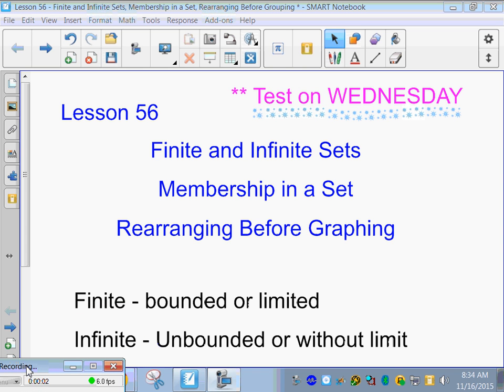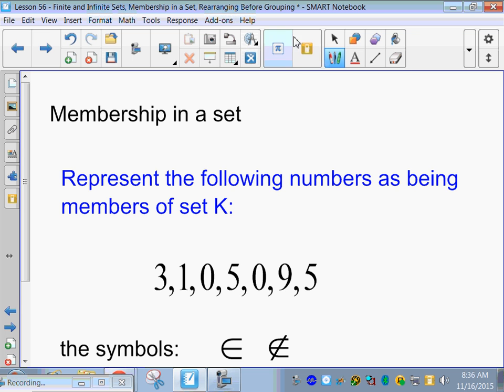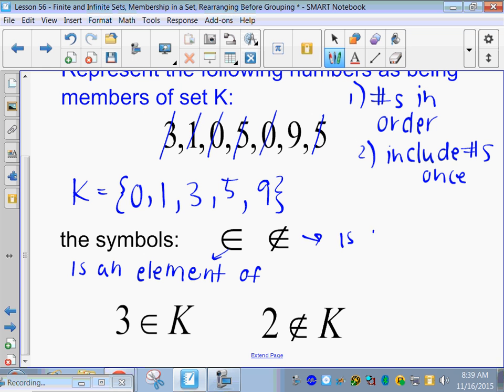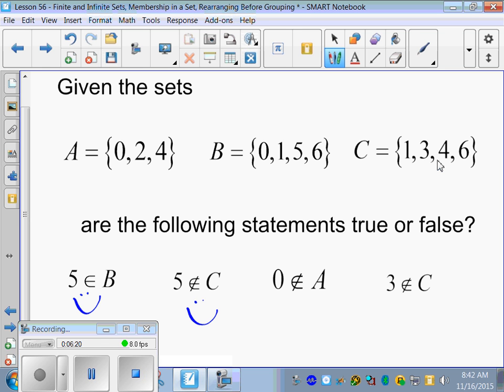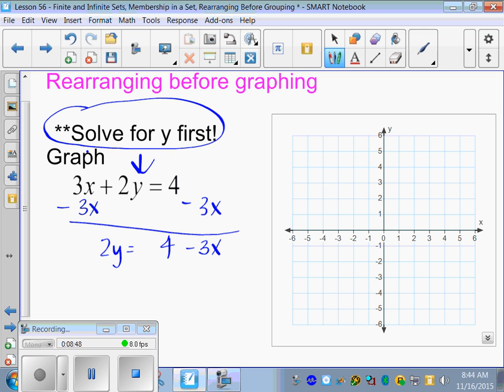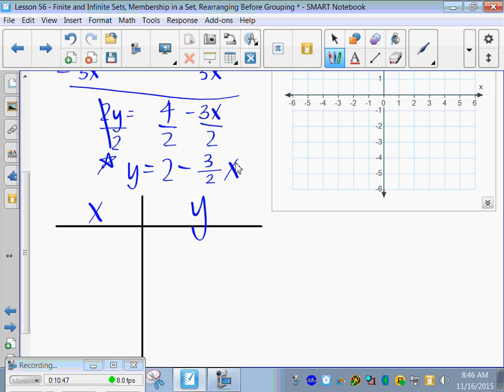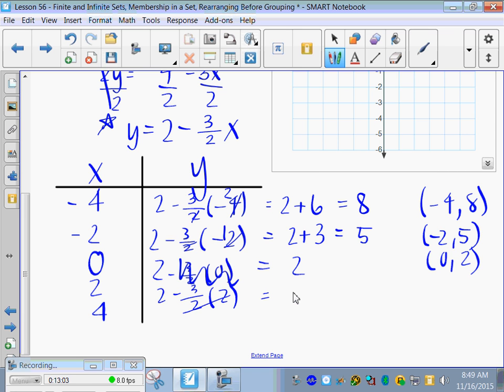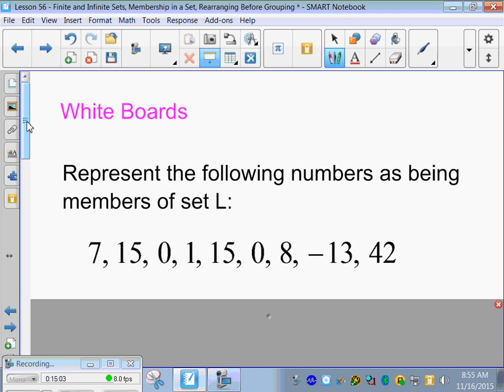Saxon Algebra 1 - Lesson 56 - Finite and Infinite Sets, Rearranging Before Graphing